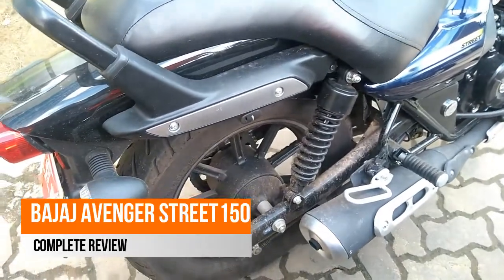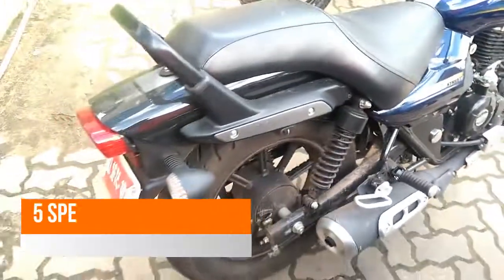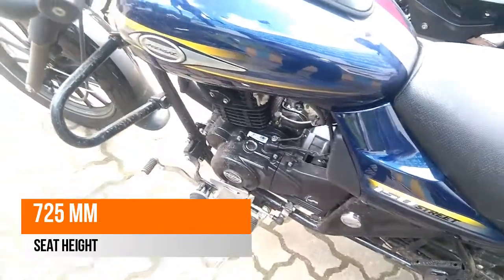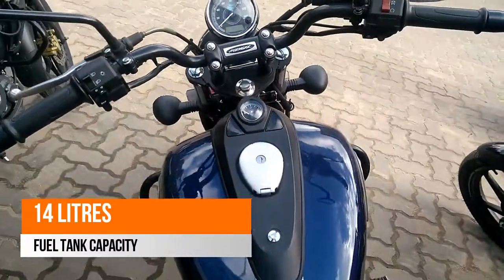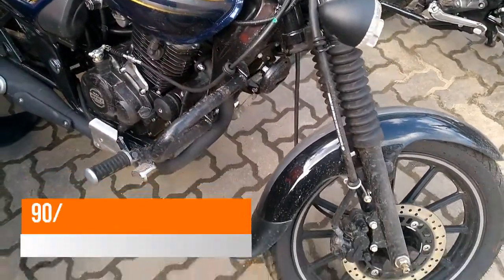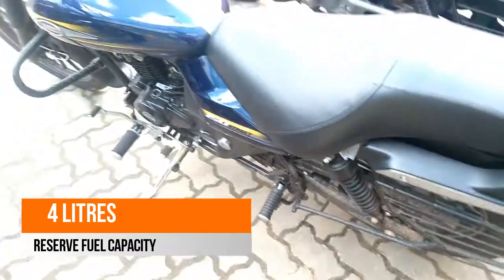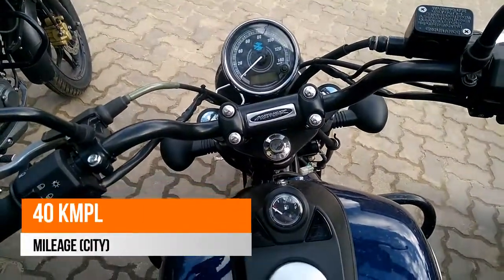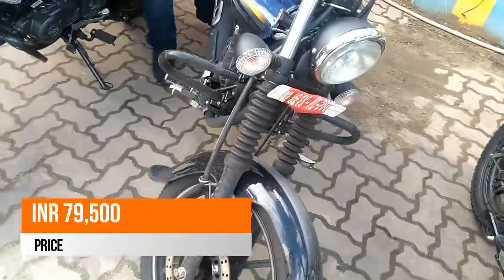Bajaj Avenger Street 150 complete review | Bajaj Avenger full features feel like god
The design of the new Bajaj Avenger Street 150 basically stays the same as the last generation of Avenger 220. The same has been altered with the Street nameplate and a perfectly matching color to the identity has been provided to the Street 150. It gets the same dark treatment on all the parts where chrome used to rule in the earlier version. The short sporty exhaust looks more than perfect and the bike is an excellent example of street based cruiser bikes.The Bajaj Avenger 150 Street measures 2177 mm in length, 801 mm in width and 1070 mm in height. It comes with a wheelbase of 1480 mm and gets a nice 169 mm of ground clearance. The bike weighs 148 kg.
The same instrument console as the old Avenger 220 has been used on the Street 150 but with a small digital display for the odometer and the trip-meter. The chrome parts stay black whereas the upper ring of the single handlebar mounted pod has been kept chrome. The fuel gauge and other indicators have been placed on the fuel tank.
The 150 Street gets an approximate top speed of 100-105 kmph. The approx. mileage is 40-45 kmpl in city traffic conditions and 45-50 kmpl on highway. The low seat position makes the bike a comfortable riding machine for both types of roads.
The most noticeable change on the young Avenger is its engine capacity. It gets a 149cc engine producing 14.3 BHP @ 9,000 rpm and 12.5 NM @ 6,500 rpm. The gearbox on the same is a 5-speed unit. The DTS-i motor has been used in a lower state of tune whereas the new generation of 150 cc engine produces 16.8 BHP from the same displacement.
the new Street 150 gets a relatively small 240 mm disc brake for the front and 130 mm of drum brake for the rear. The tyre size has been kept quite huge by using 90/90-17 for the front and 130/90-15 for the rear.